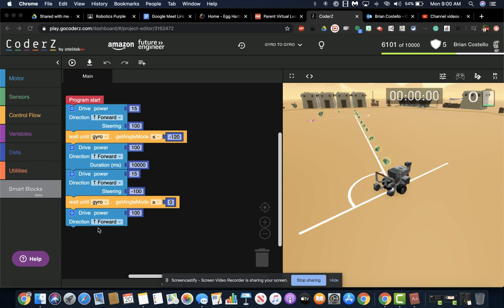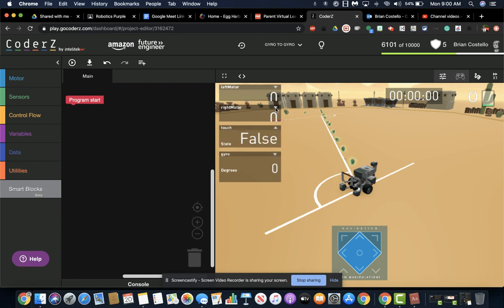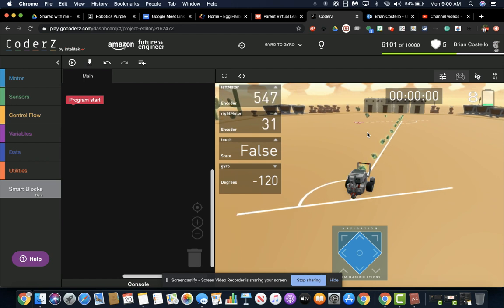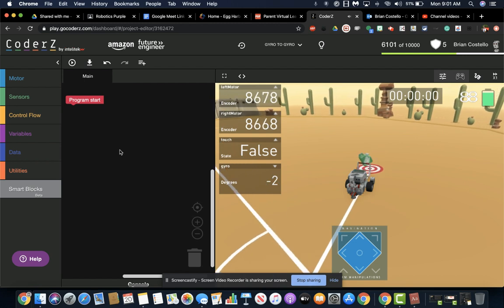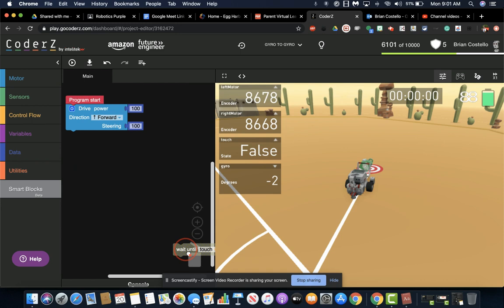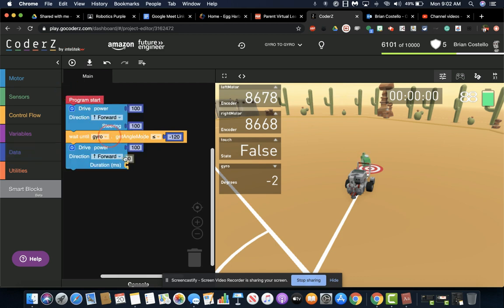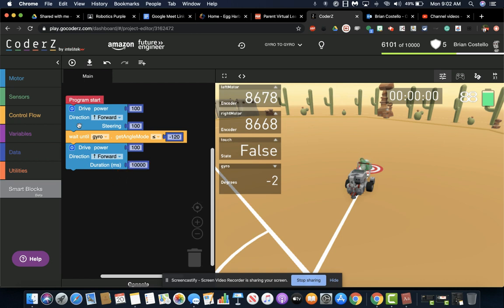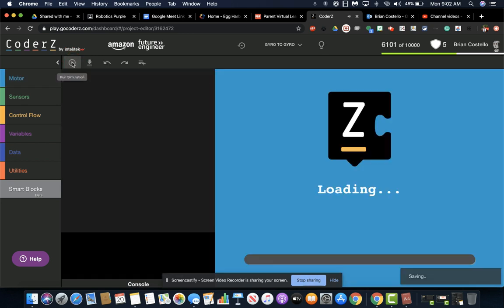Gyro Sensor Lesson 5